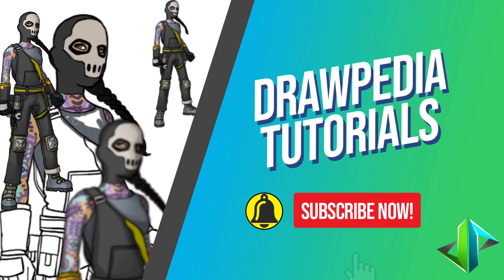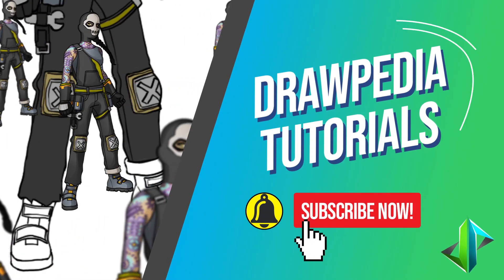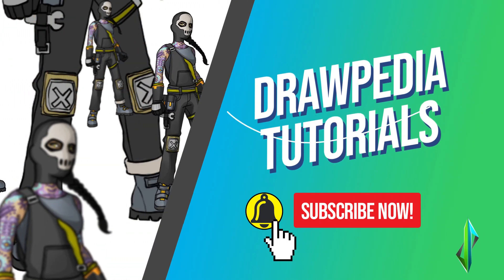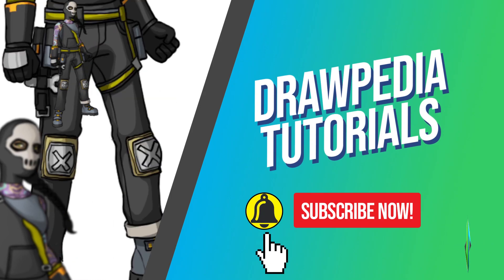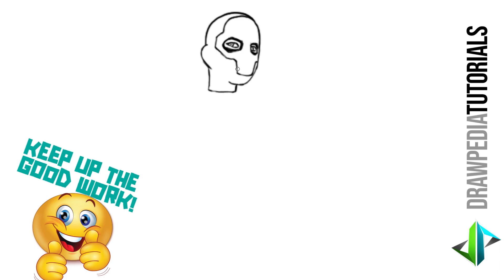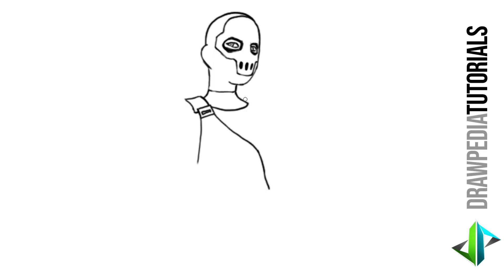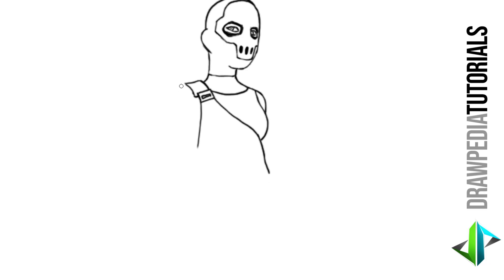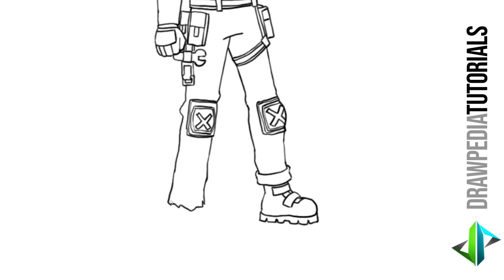[DRAWPEDIA] HOW TO DRAW *NEW* SHADOW JULES SKIN from FORTNITE - STEP BY STEP DRAWING TUTORIAL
Follow step by step easy tutorials to draw Shadow Jules skin from Fortnite.